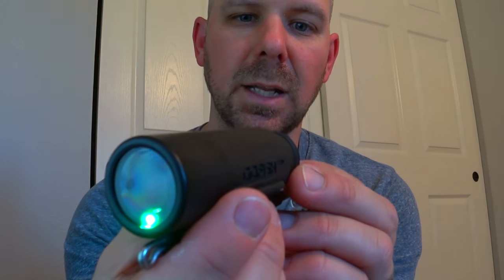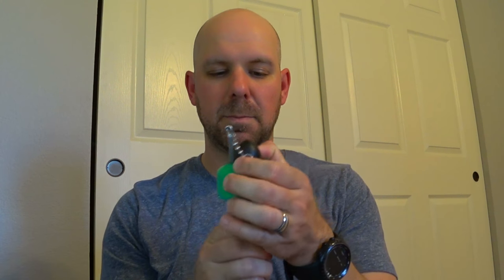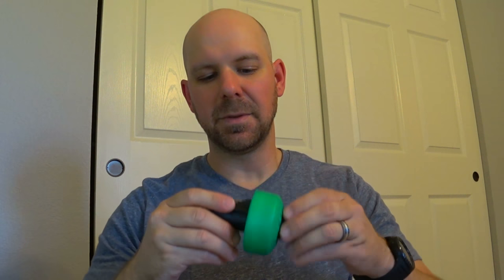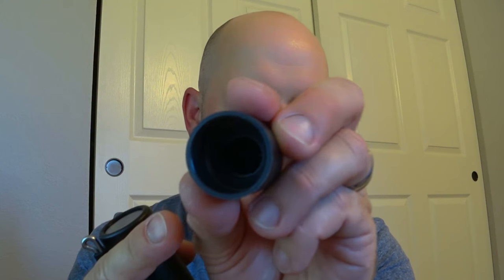Gofish Cam review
After 4 months, my review of the Gofish Underwater Camera.